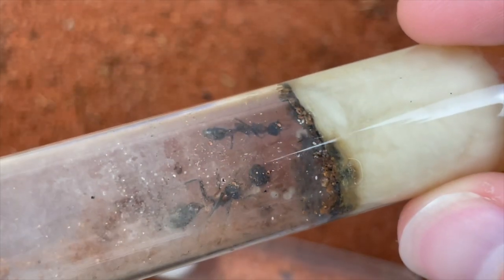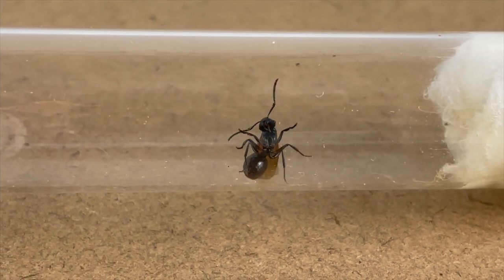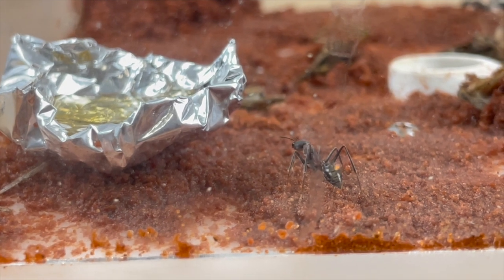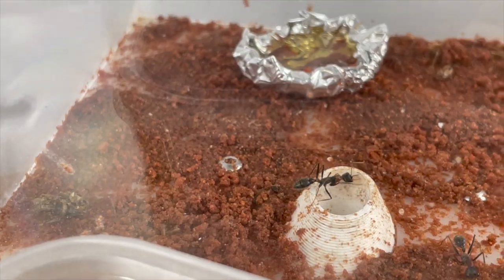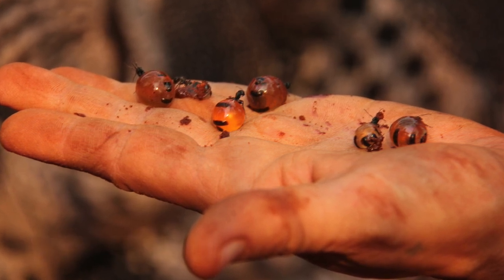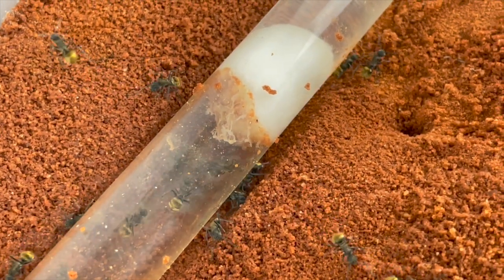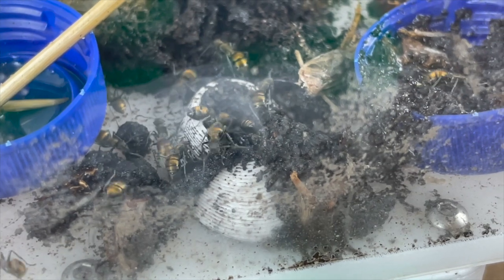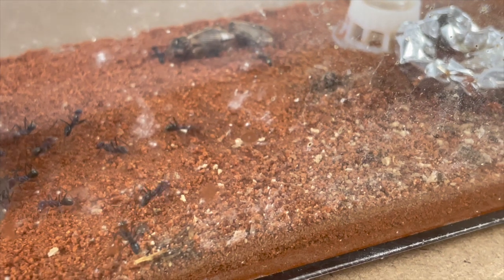WE HAVE A MITE PANDEMIC!!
This Week I Made A Discovery, The Type Of Discovery I Never Wanted To Make! Plus See What Made The Top 5 Ants Choose By You!

using my PRODUCT CODE: theantkeeper